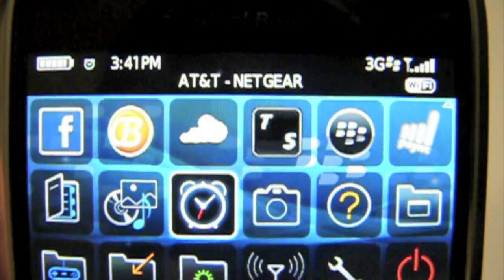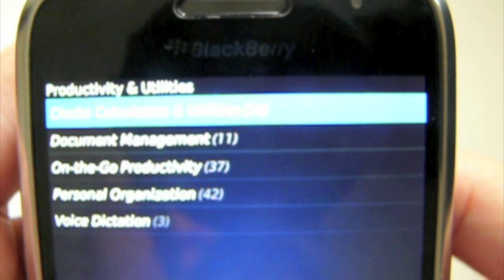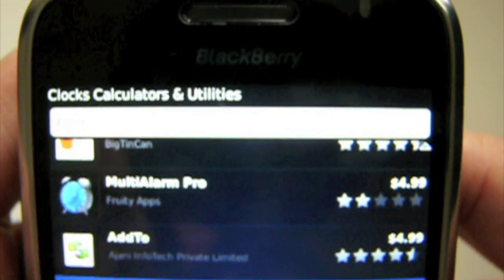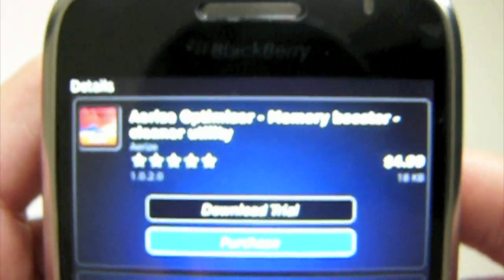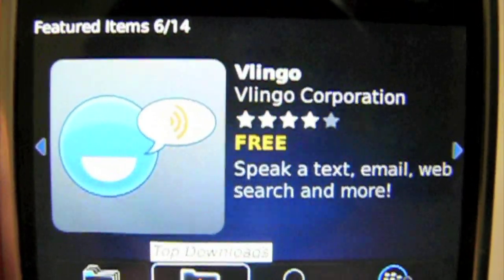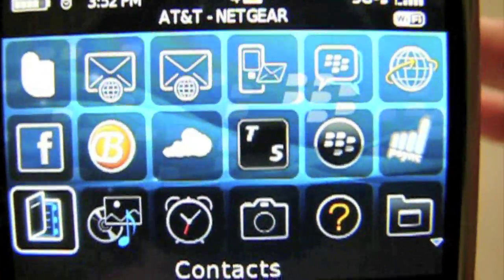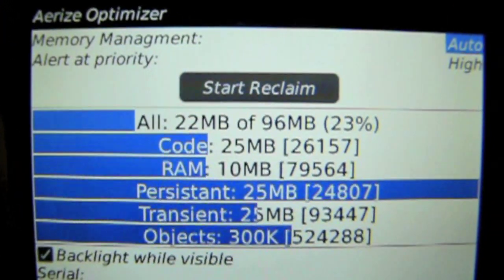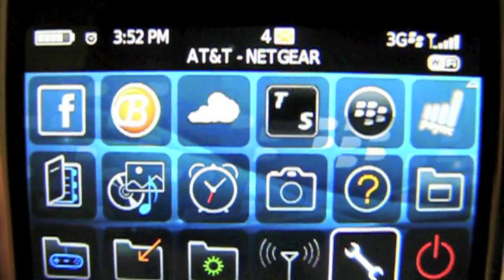How to download an app from the app world